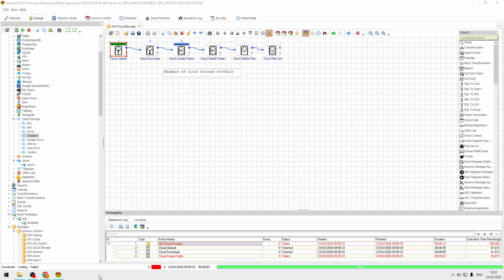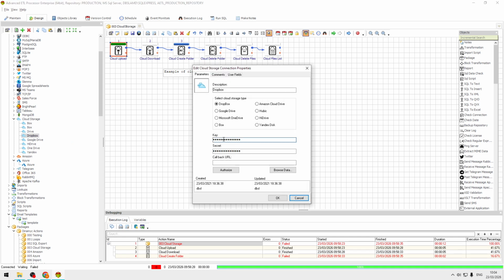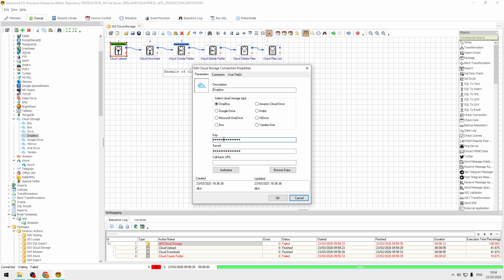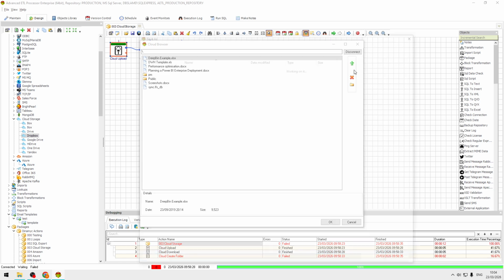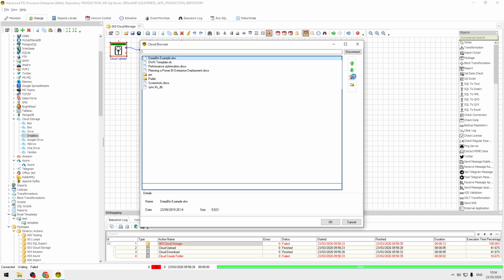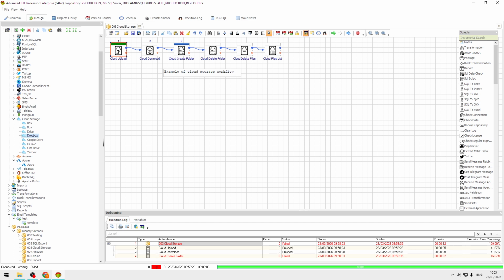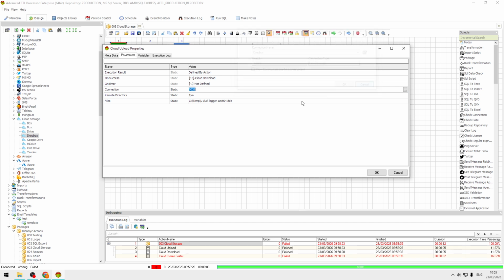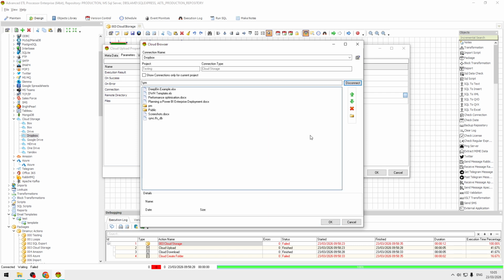Working with Cloud Storage browser | Advanced ETL Processor Tutorial 🎥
In this video tutorial, we demonstrate Working with Cloud Storage browser.

📌 *Got questions?*
Ask them on our support forum!